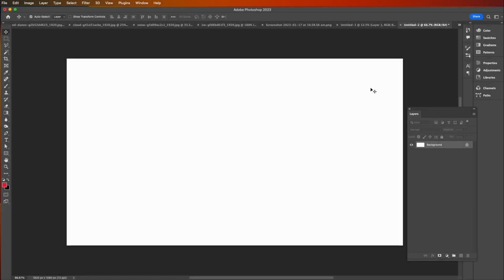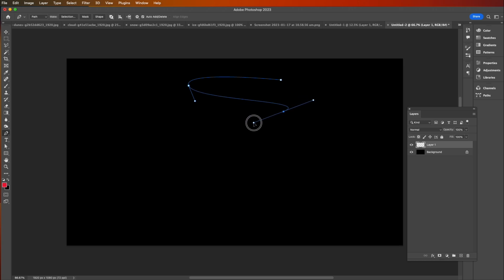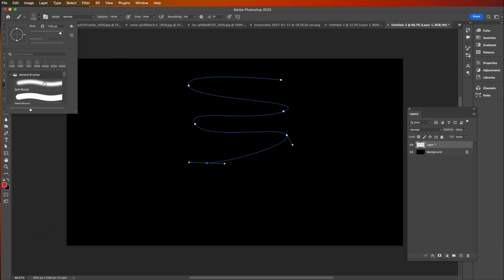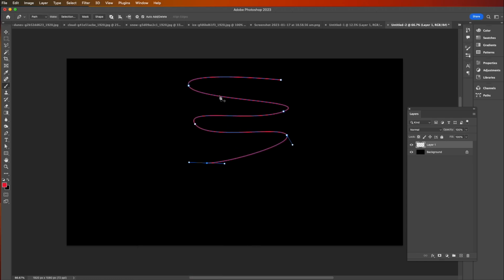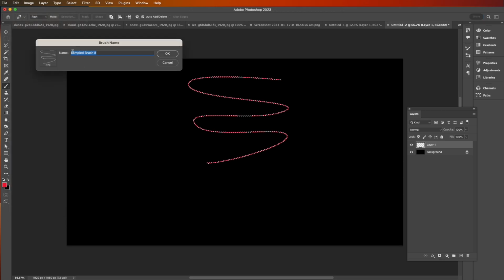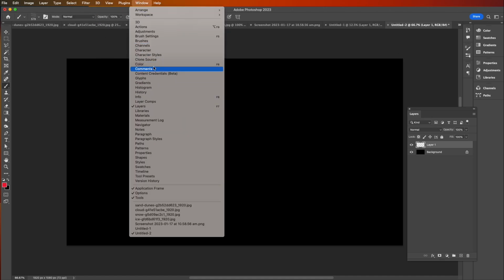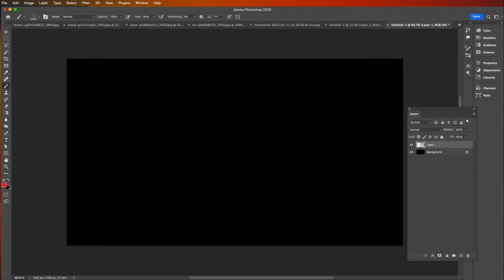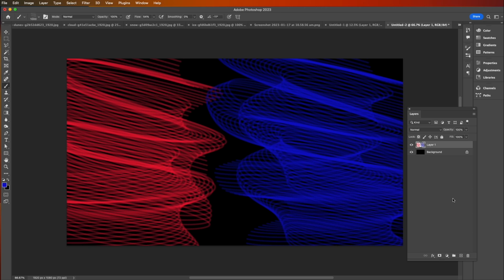Create Brush Strokes - Short Photoshop Tutorial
In this quick photoshop tutorial we will learn how to make and adjust a new abstract brush in photoshop using the pen tool and brush settings.